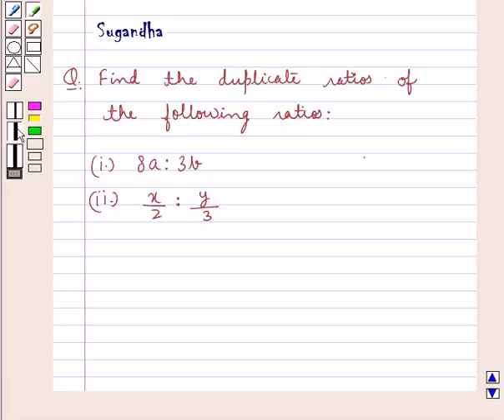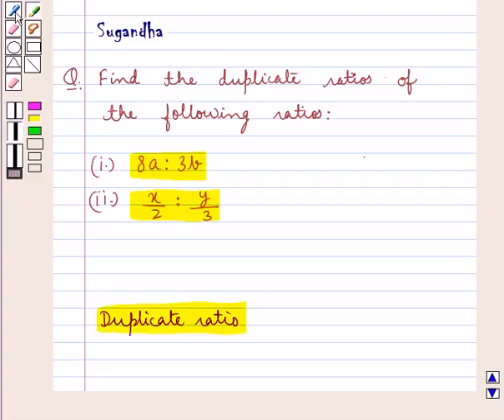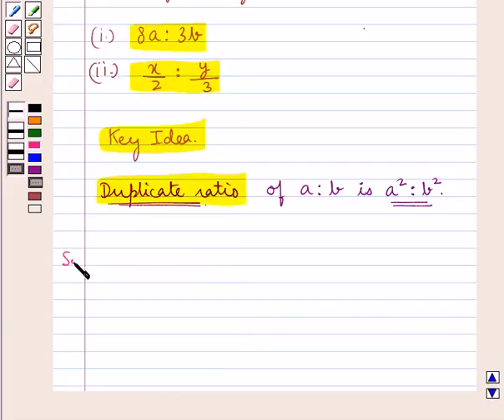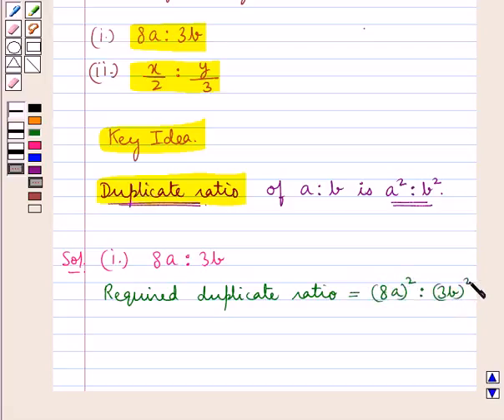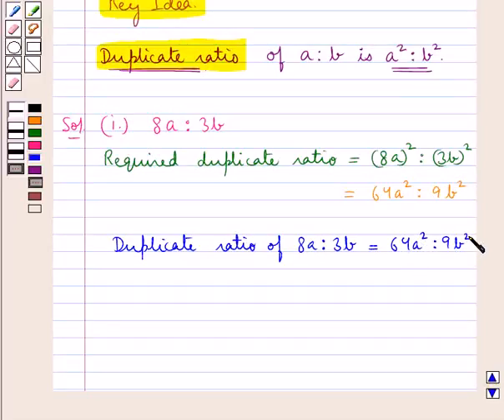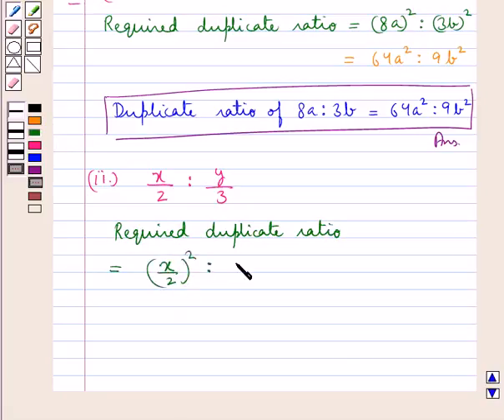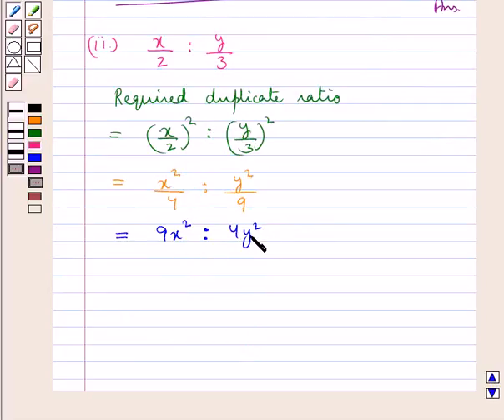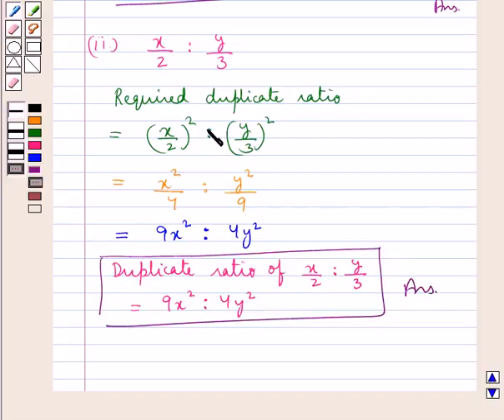Maths X ICSE 8 SE2